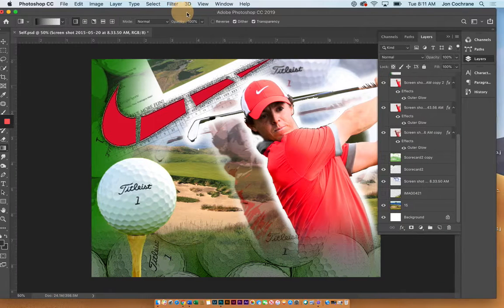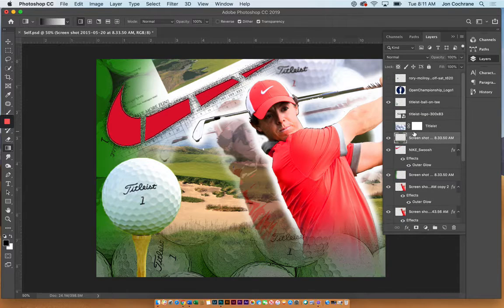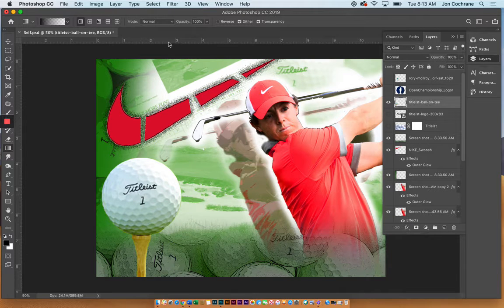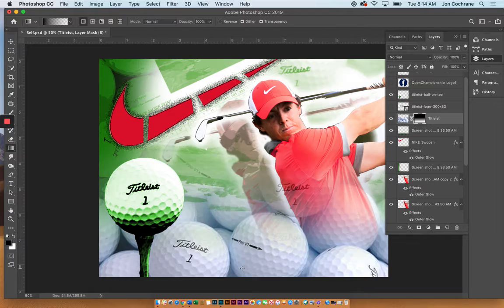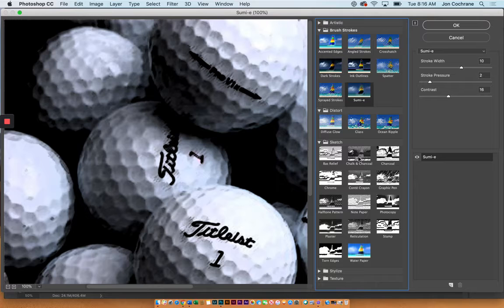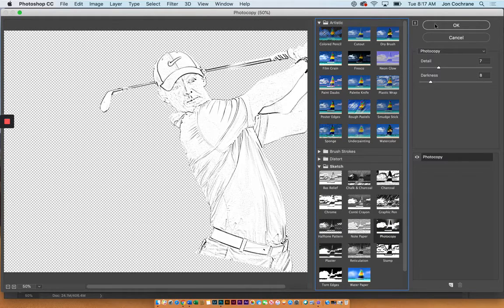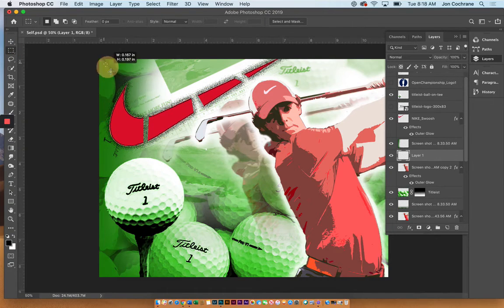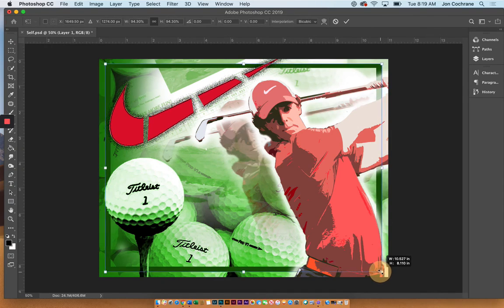How to Add Filters using Photoshop